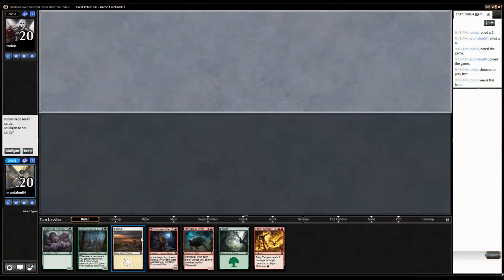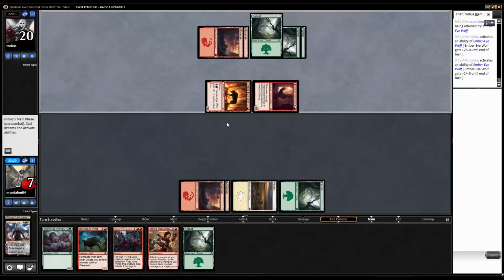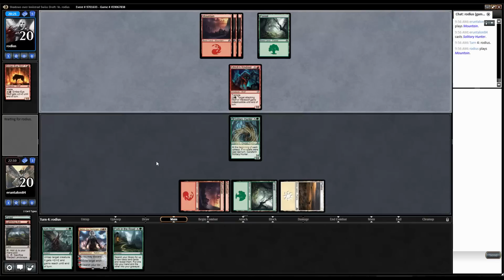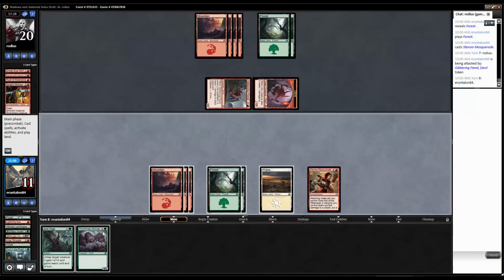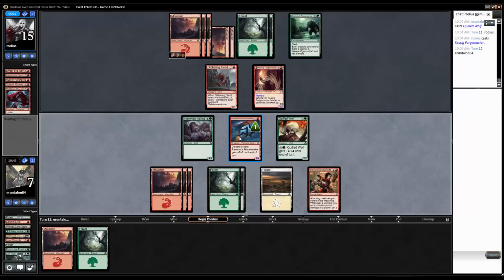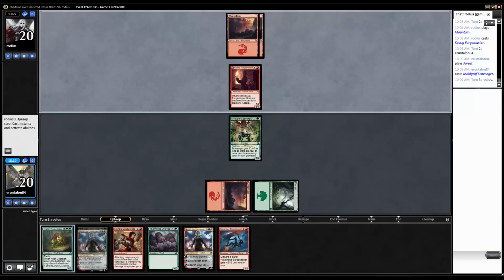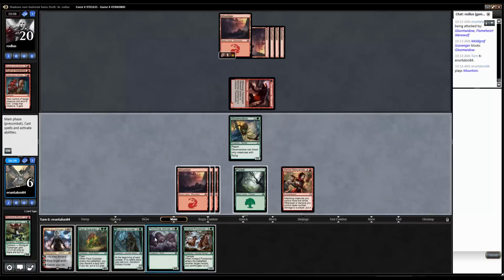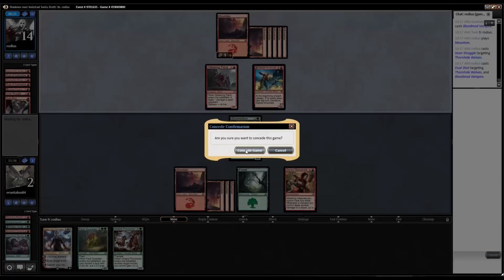Shadows Over Innistrad Draft: Match 1 - Spikey Saturday #79